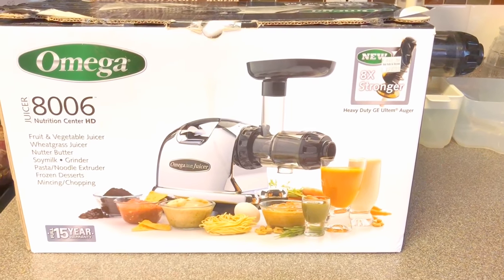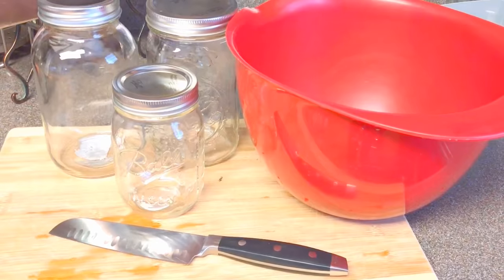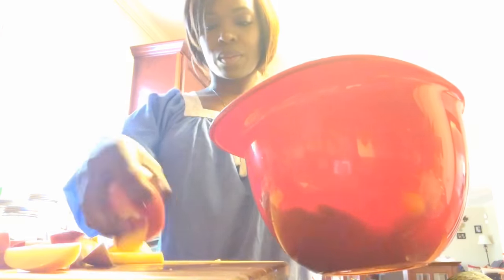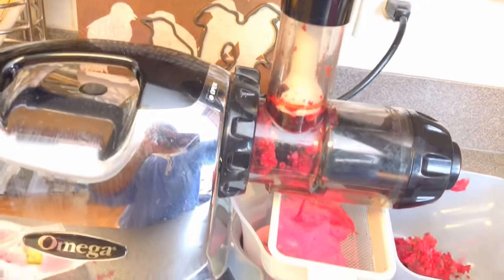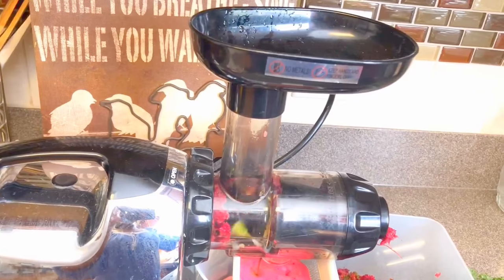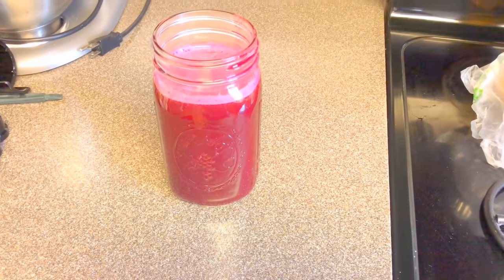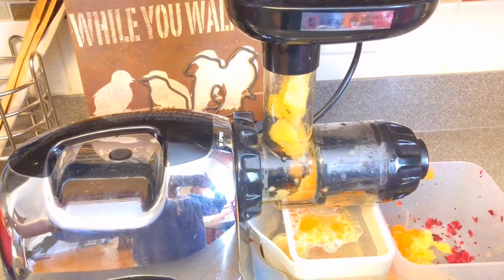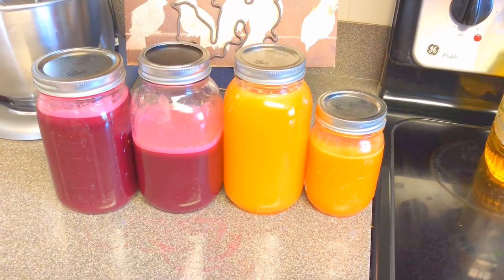EASY Juicing for BUSY Beginners!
Come join us as we share our journey with natural at home juicing.  In this video we cover our two favorite juicing recipes, as well as tips and we've learned along the way!

FTC Note:  All items were purchased by us for review

Juicer: Omega Juicer model 8060 purchased from Bed Bath and Beyond

All fruits and vegetables purchased from my local Kroger Store.

Beet Juice Ingredients
3 large beet roots
3 celery stalks
4 Fuji Apples
1 Kale Stalk
1 Small Slice of Ginger Root
1 Small Slice of Lemon

Pineapple Juice Ingredients
1 whole Pineapple
6 small carrots
1 small piece of Ginger Root